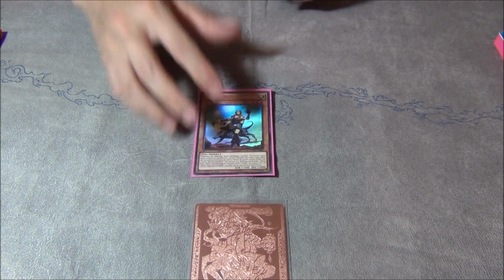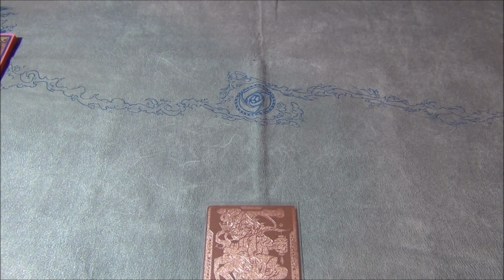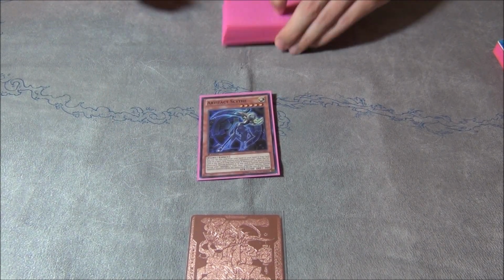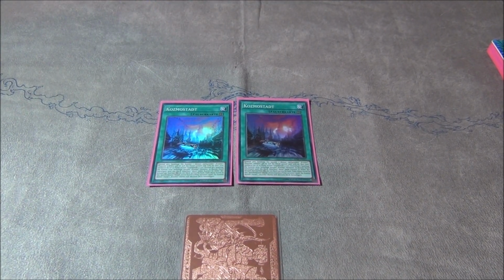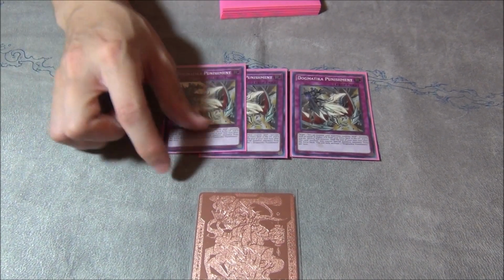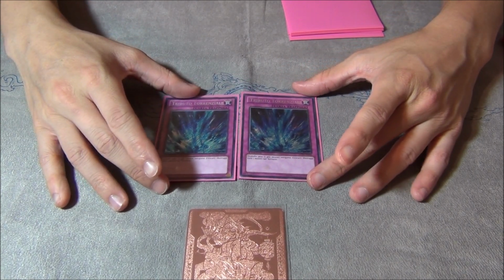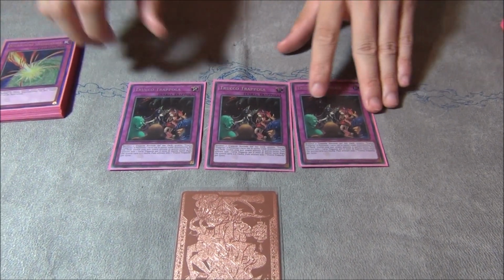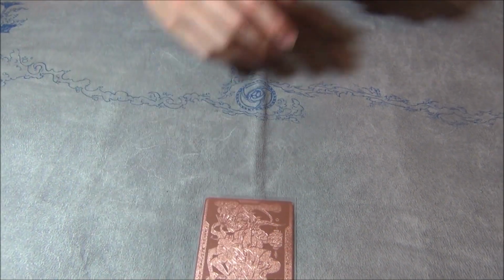Yugioh New Format September 2021 Locals 2nd Place Deck Profile - Kozmo Dogmatika - Johnny Nguyen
I upload Yu-Gi-Oh content here which includes Openings, Real life Deck Profiles, Duels and other Yu-Gi-Oh related content!!! I am a long time player of the Yu-Gi-Oh Trading Card Game and pride myself on having fun by traveling to events to help you players see what is doing good competitively and also showcasing players success at these events. Come help improve your game or just come watch some cool Yu-Gi-Oh content on my channel ^_^